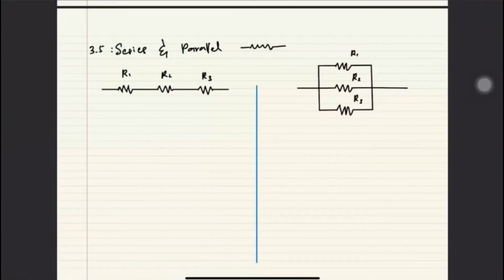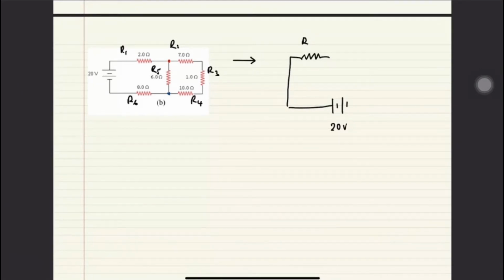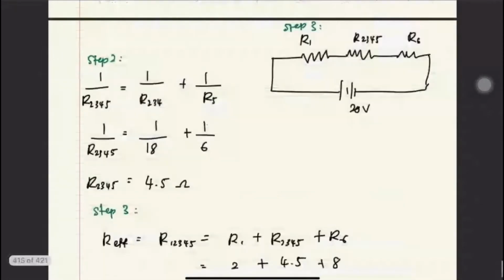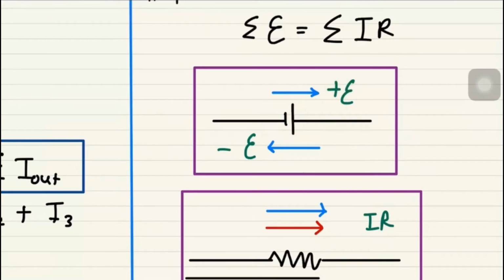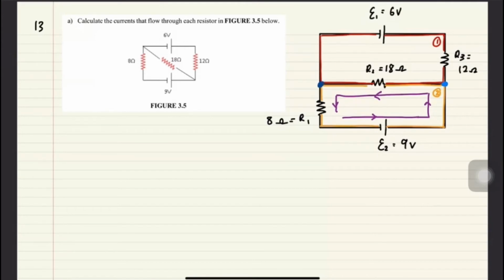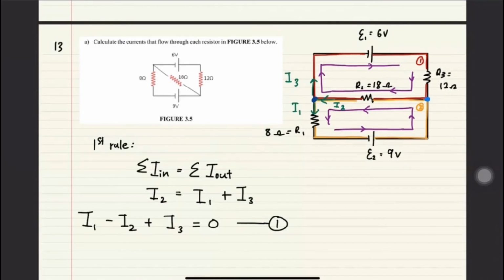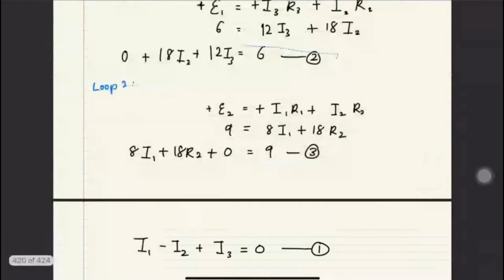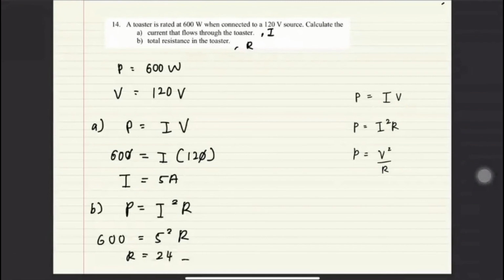SP025 Chapter 3 EC & DC Part II